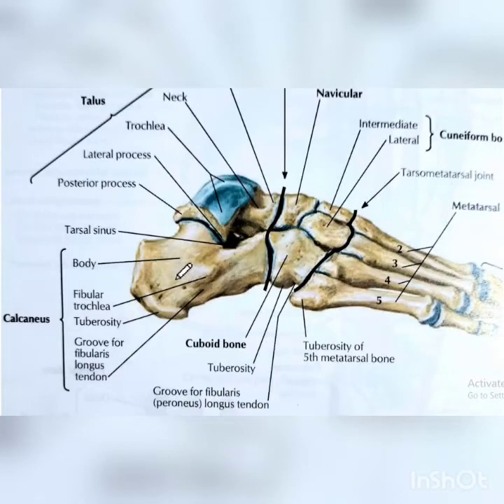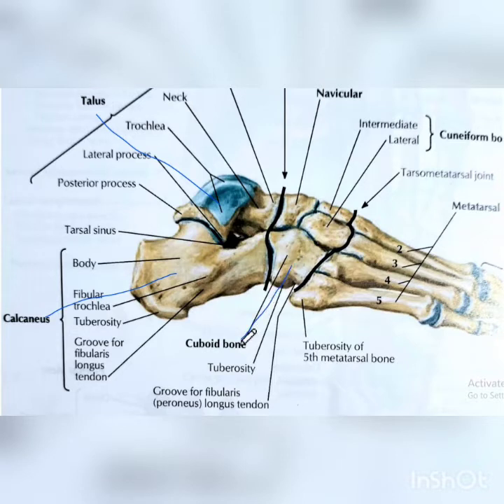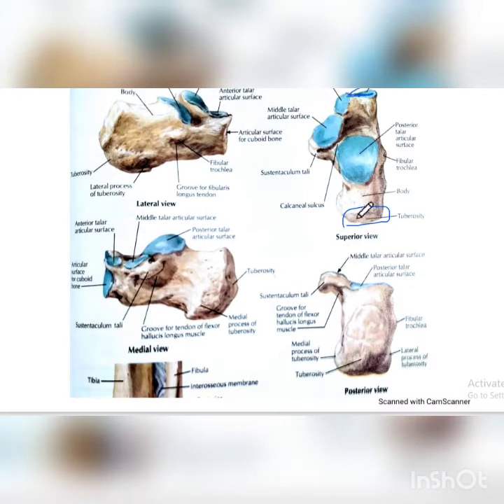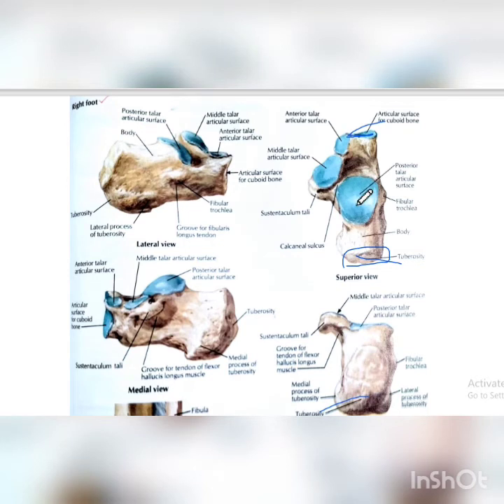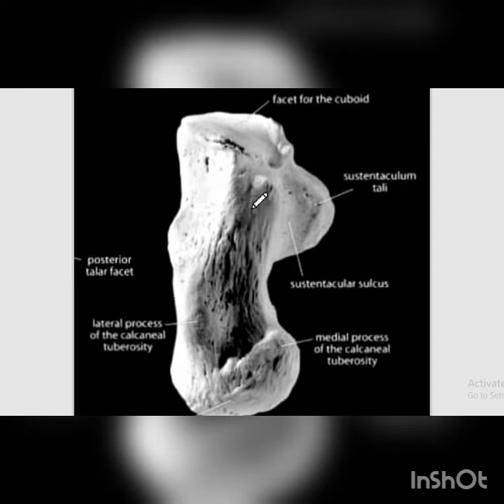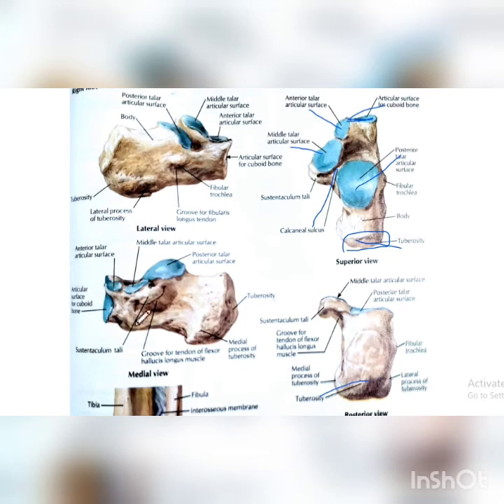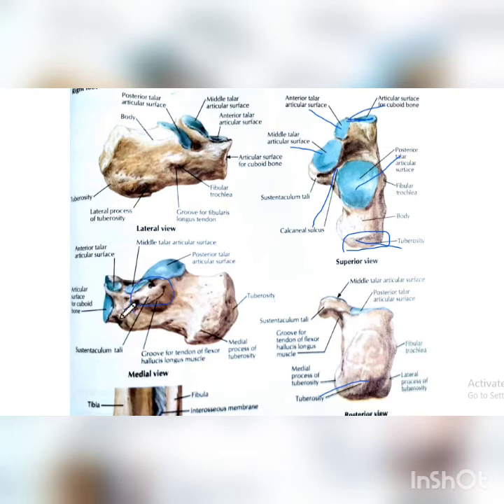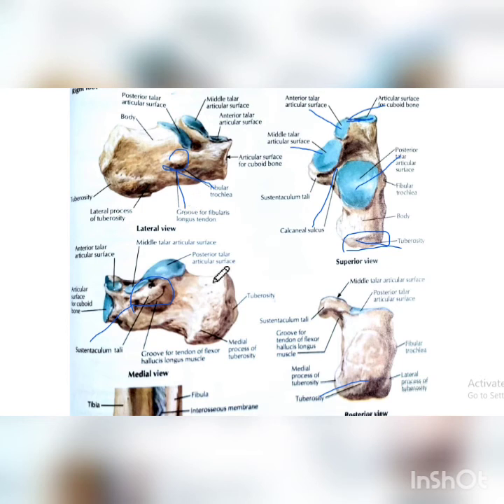Calcaneus bone/anatomy/side determination/identification/features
Assalamualaikum!In this video i will explain calcaneus bone:
1.Anatomy
2.side determination
3.specific features
4.along with practice mcqs and notes

notes

Learn medicine with Haroon